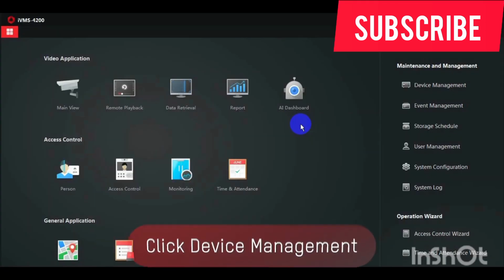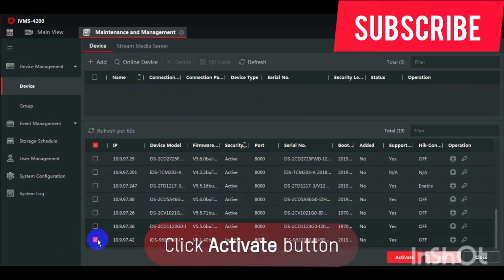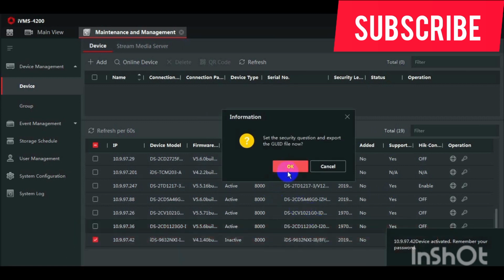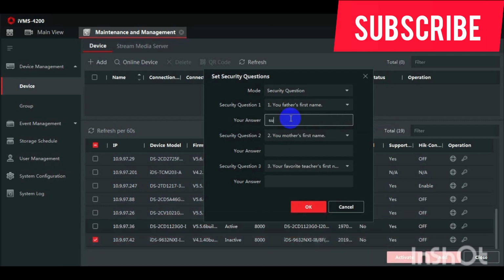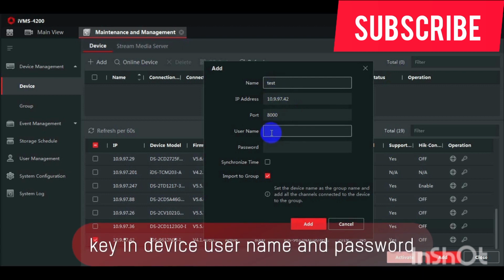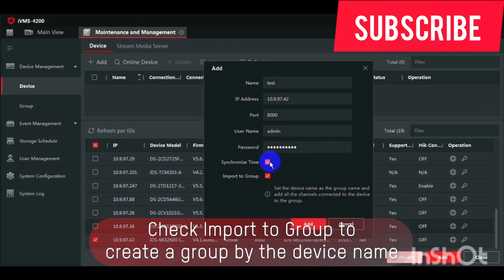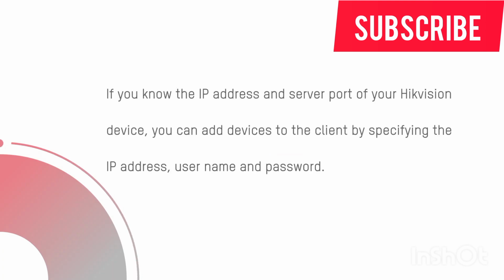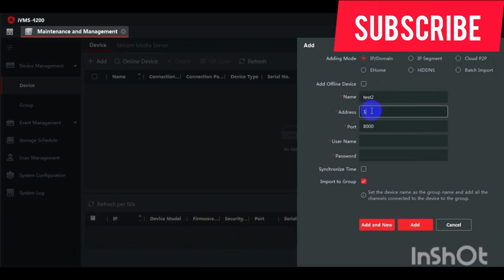1. Adding Your Hikvision Device on iVMS - The Ultimate Pro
Get ready to become a pro at adding your Hikvision device on iVMS! In this video, we'll guide you through the step-by-step process of downloading the iVMS software, connecting your device to your network, configuring your device, and adding it to iVMS. Say goodbye to frustration and hello to ease with our ultimate guide.